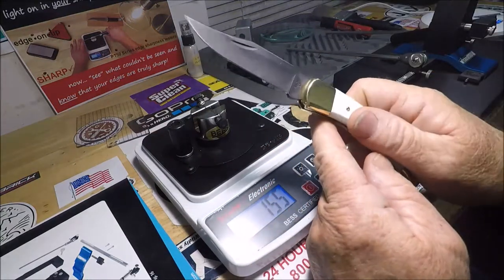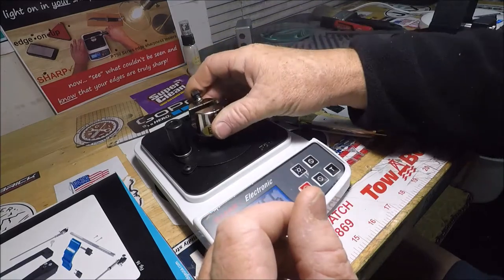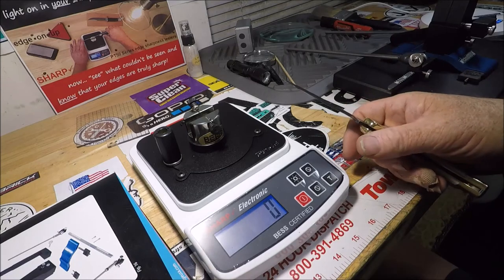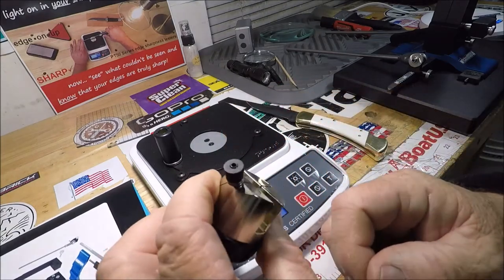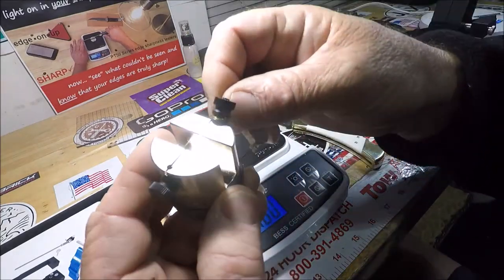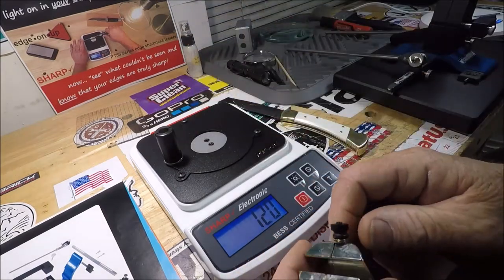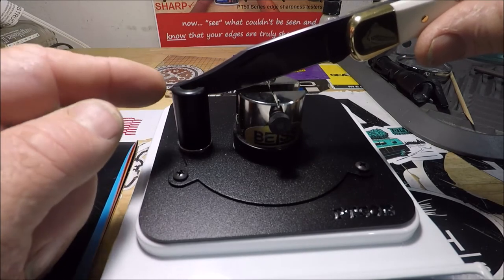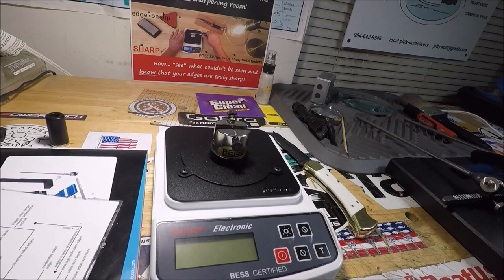Edgeonup tester.....non-repeatable! (sent it back)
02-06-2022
BUCK 110, MIRROR EDGE,  UP 2 MICRON

RESULTS: 7 TESTS
120 G
200 G
155 G
205 G
180 G
120 G
200 G

AS PER MY EMAILED DESCRIPTION
ONE EXAMPLE: PROJECT FARM on Youtube:  Best Knife Brand? Benchmade, Buck, Zero Tolerance, Spyderco, Cold Steel, Kershaw, SOG, CRKT, Ontario